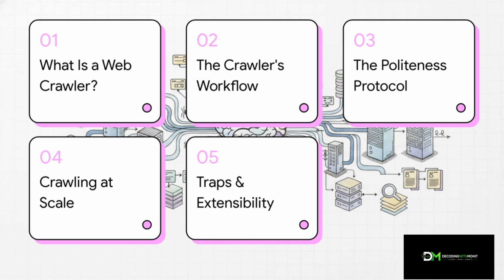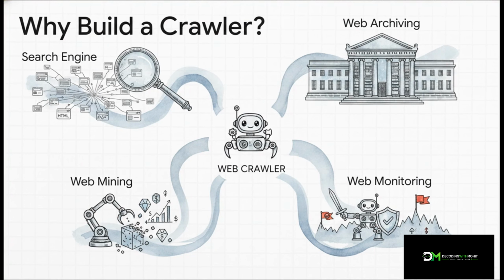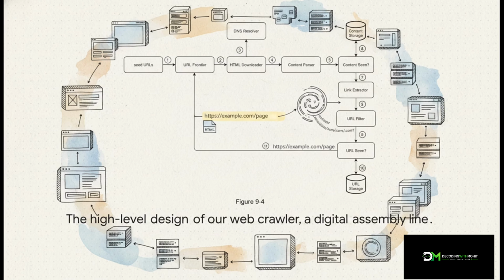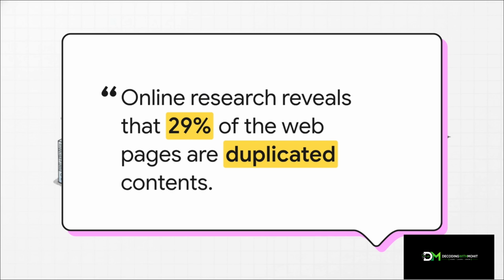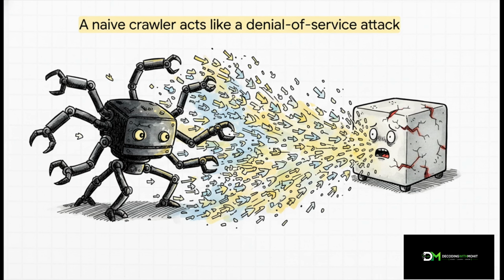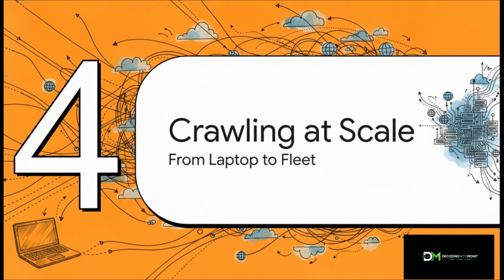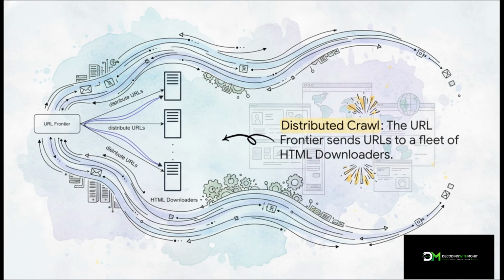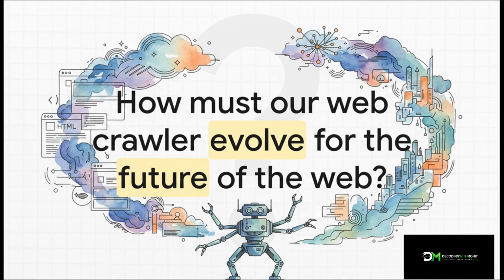The Invisible Robots Behind Google Search (Web Crawler Decoded)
Have you ever wondered how a brand new website magically appears on Google search results sometimes after it goes live? It's not magic, but the intricate work of invisible web crawlers – Google's digital explorers that decode the internet. In this deep dive, we pull back the curtain on these fascinating "robots" and reveal exactly how Google finds, indexes, and ranks billions of web pages every single day.

Understanding the invisible robots behind Google Search is fundamental for anyone looking to make their website discoverable online. This video isn't just about theory; we'll break down the practical mechanics of web crawling and how it directly impacts your search engine optimization (SEO) efforts. Whether you're a website owner, a digital marketer, or simply curious about the internet's infrastructure, you'll gain invaluable insights into the core engine of Google.

You'll learn:
- **What exactly is a web crawler?** Discover the definition and purpose of these automated programs.
- **How does Google Bot work?** Get a clear explanation of Google's primary crawler and its functions.
- **The complete indexing process:** From discovering a page to making it searchable.
- **The role of sitemaps and robots.txt:** How these files guide crawlers and influence your site's visibility.
- **Why understanding crawling is crucial for SEO:** Connect the dots between Google's mechanics and your website's performance.
- **Common crawling issues and how to troubleshoot them:** Practical tips to ensure your content gets seen.

This comprehensive guide will demystify the complex world of search engines, giving you a clearer picture of how information is organized and presented on the web. By the end, you'll not only know how Google search works but also how to leverage this knowledge to improve your website's presence.

Don't just build a website; make sure it gets found! If you found this explanation helpful, please hit the like button, subscribe for more in-depth tech and SEO explanations, and share it with anyone who's ever puzzled over Google's mysterious ways.